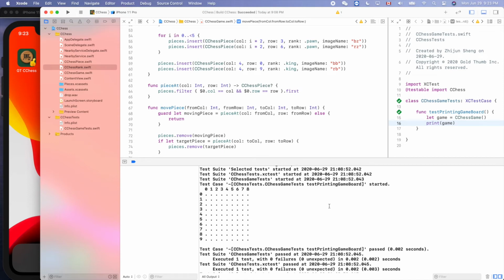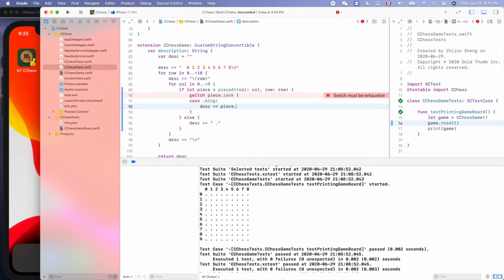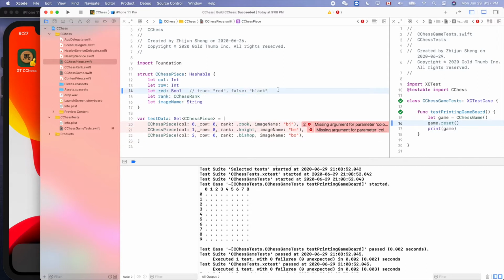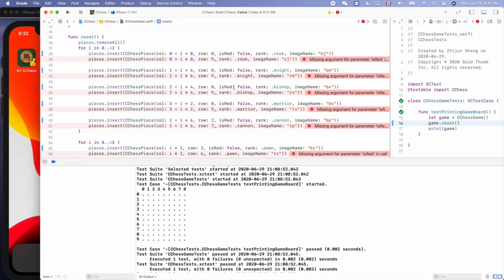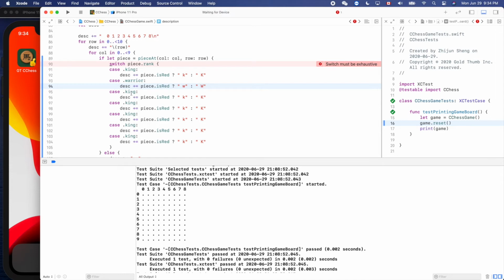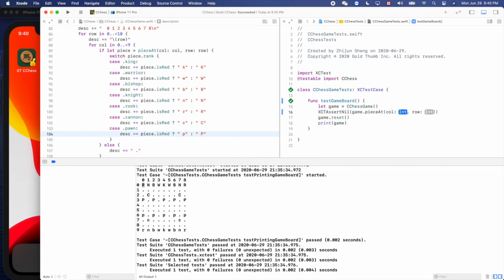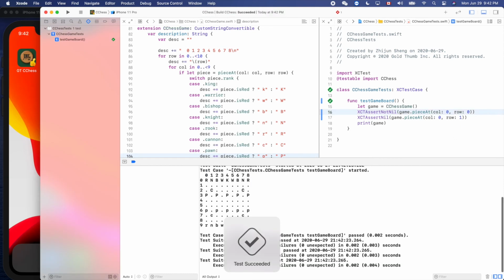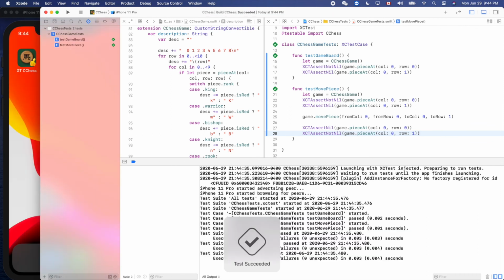SwiftUI CChess 19 | XCTAssertNil in unit tests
We introduce how to use XCTAssert to do unit testing, and print out a game board with initial 32 pieces.